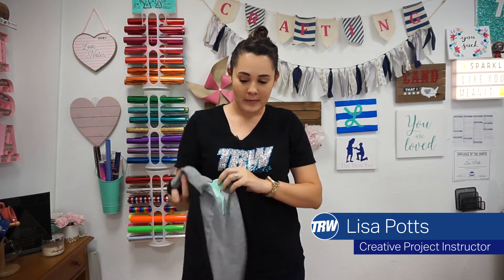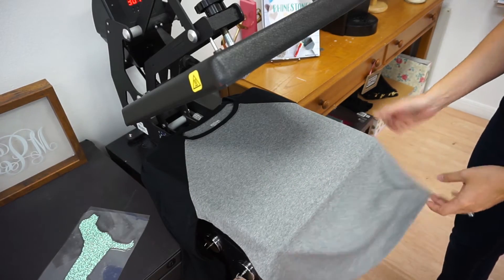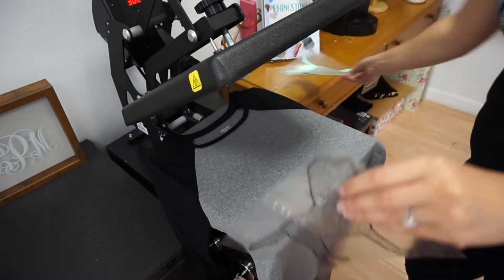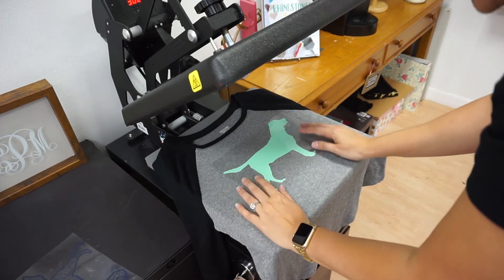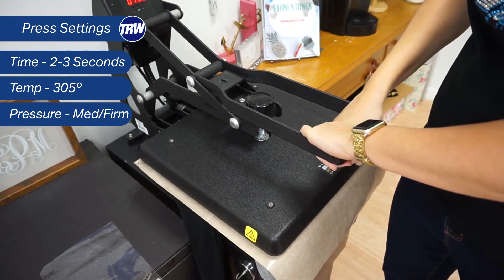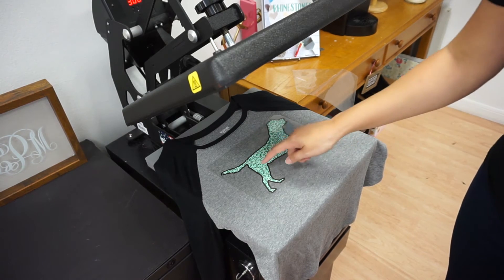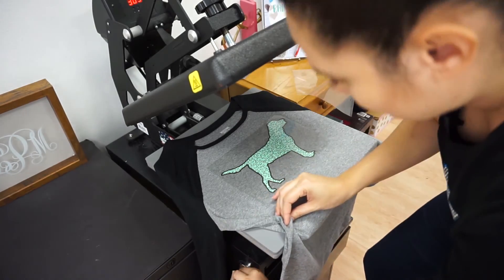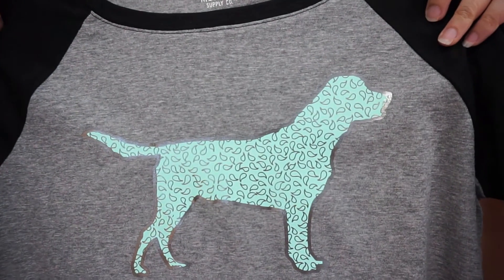Pressing a Paisley Dog Design with New Siser Electric Tungsten HTV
This video shows pressing and layering a paisley dog design accented with the new Siser Electric Tungsten HTV.